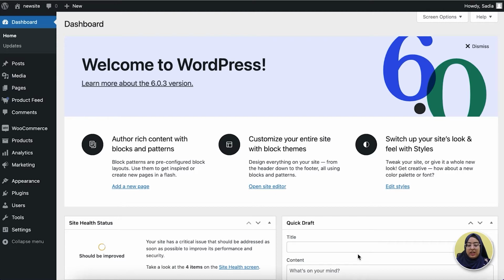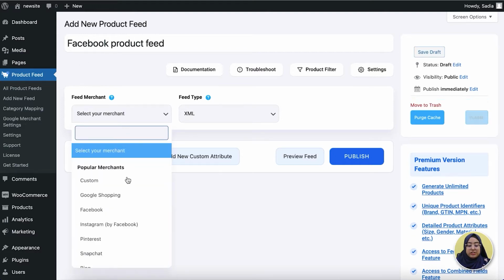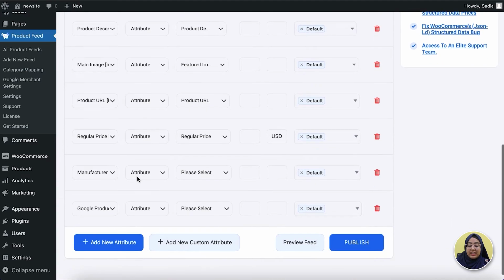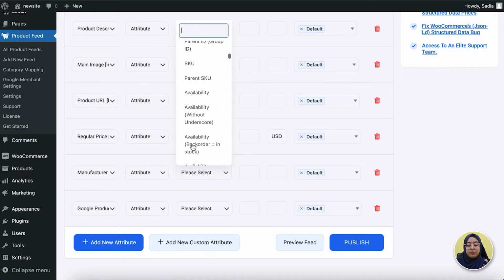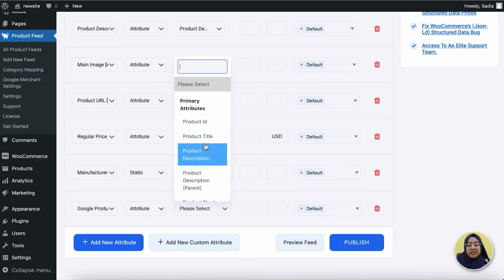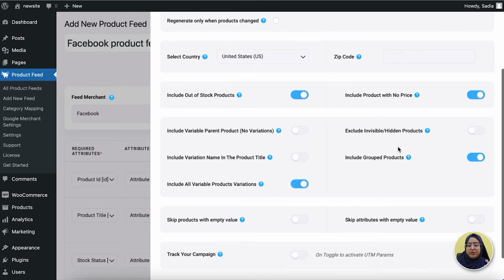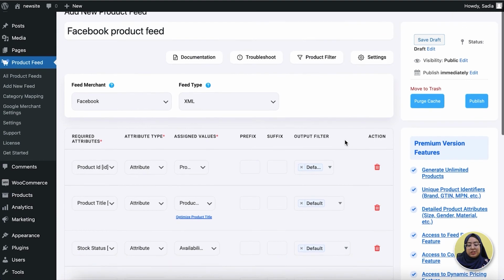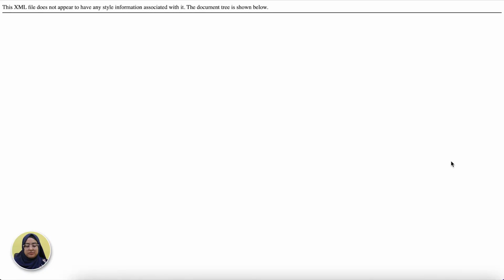How To Generate A WooCommerce Product Feed for Facebook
Facebook is the best social marketplace right now.

If you run a WooCommerce store, promoting your products on Facebook can surely bring the best results.

Here is a complete tutorial to generate accurate WooCommerce Product Feeds for Facebook.

Use the Product Feed Manager for WooCommerce plugin to generate an accurate product feed for Facebook.